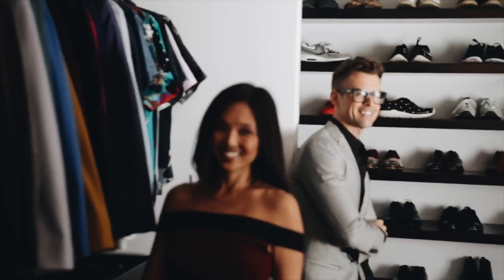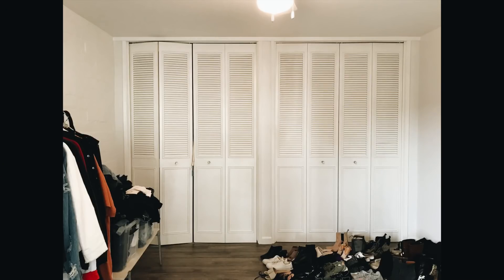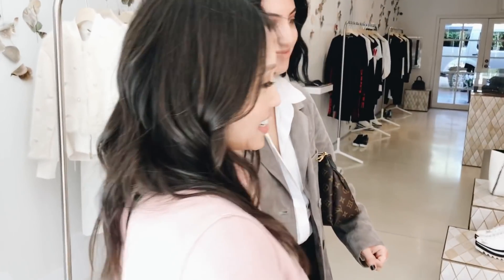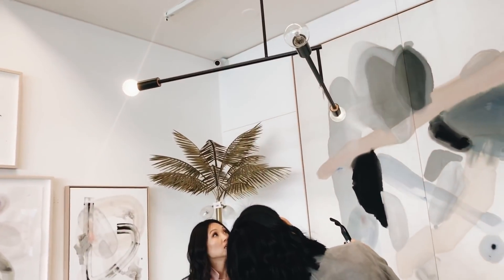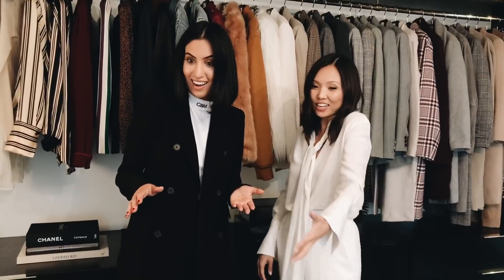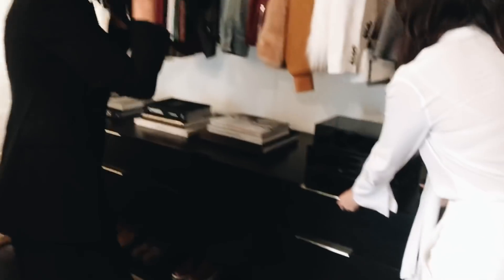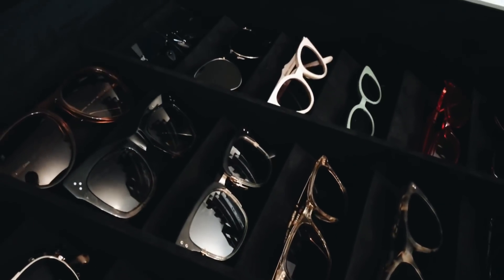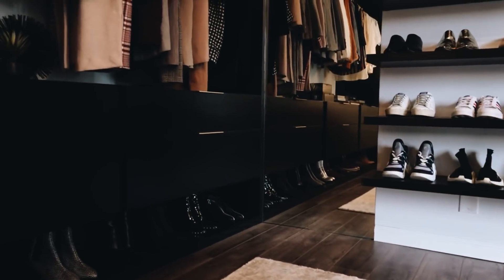TANIA SARIN - Closet Reveal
See Lisa Adams of LA Closet Design transform the blogger/influencer’s underused spare bedroom into a super-chic dressing room! Follow the full tour to see before and after footage, and find out how the space is reflective of Tania’s signature style. AND, get some takeaway tips for carving out closet space in your own home, without sacrificing a spare bedroom! Special thanks to AllModern for making this transformation possible.